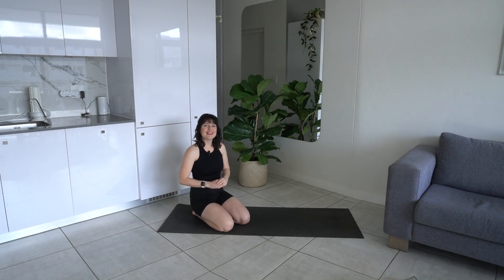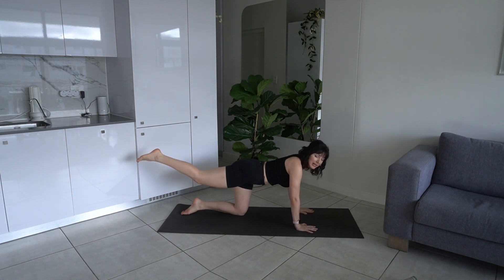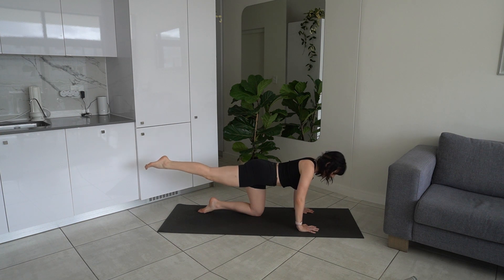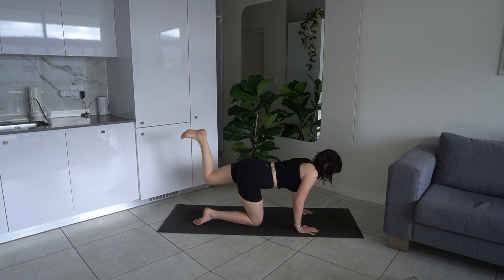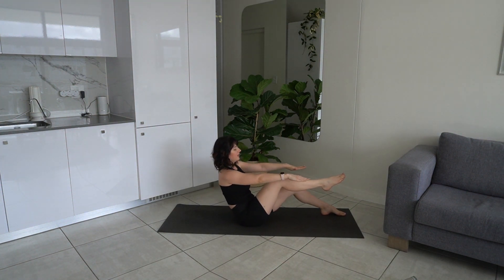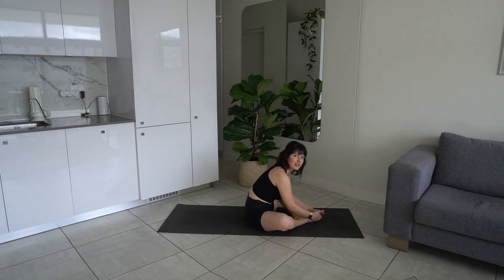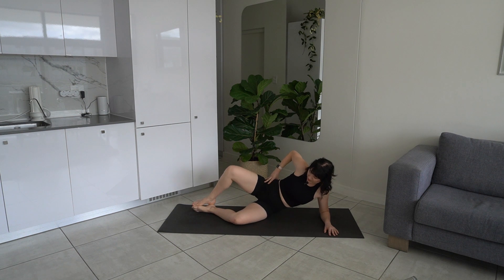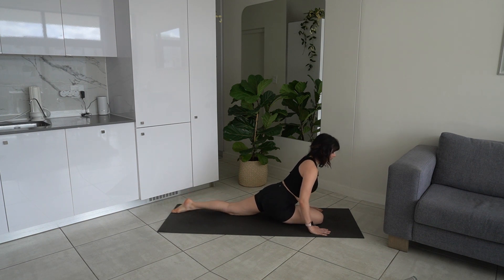20 Min Pilates Feel Good Full Body: Day 18 of 21 Progressive Program Beginner To Intermediate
Welcome to Day 18 of our rejuvenating 21-day progressive Pilates program! Today's session is a delightful 20-minute Pilates Feel Good Full Body, thoughtfully crafted for beginners advancing to an intermediate level. Join us as we engage in movements designed to make your entire body feel good.

🌈 Program Overview:
Day 18: Pilates Feel Good Full Body
Level: Beginner to Intermediate
Duration: 20 Minutes

🌟 What to Expect:
In this session, we'll guide you through a series of feel-good Pilates exercises that target your entire body. Embrace the flow of movements designed to promote relaxation, flexibility, and an overall sense of well-being.

💡 Why Pilates Feel Good Full Body:
Promote relaxation and stress relief
Enhance flexibility and mobility
Engage in a full-body Pilates experience
Continue mindful breathing for holistic well-being

Join us every day for a new workout, and let's progress together.